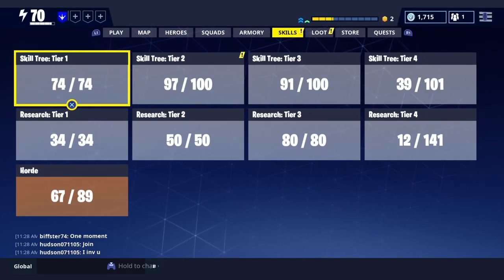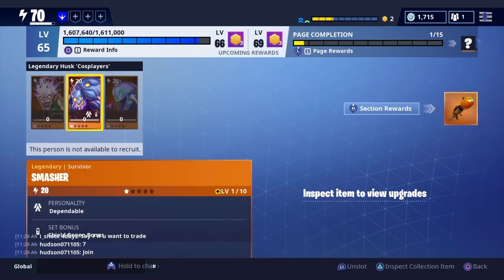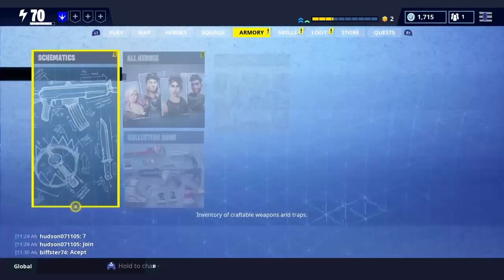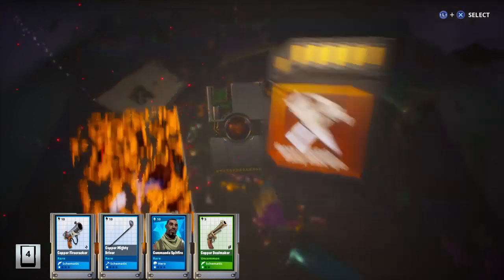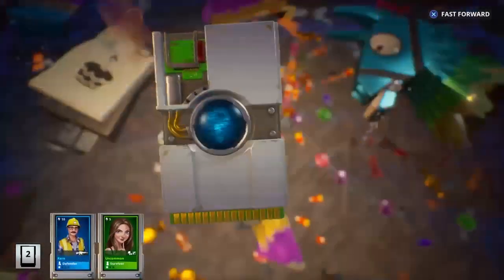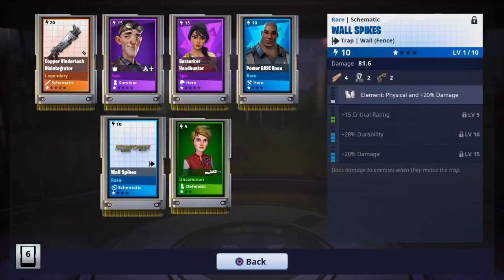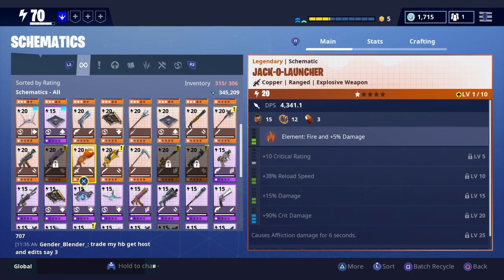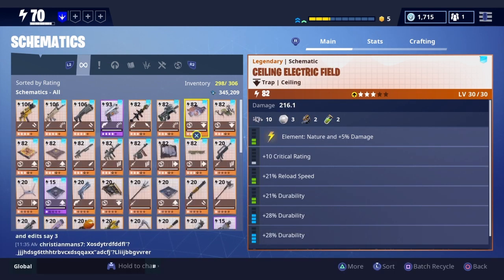I can craft the PUMPKIN RPG because of new event!!!!! OPENING 13 BIRTHDAY LAMAS.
Hi guys message me and if you give me the mats ill craft you one.